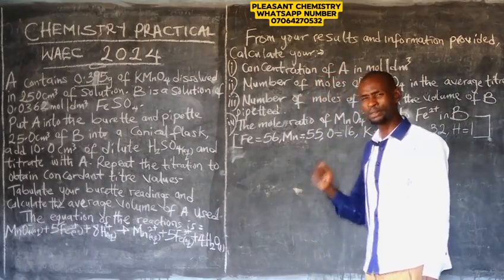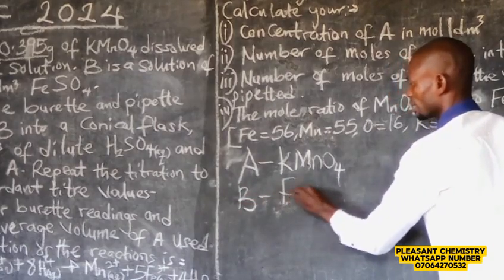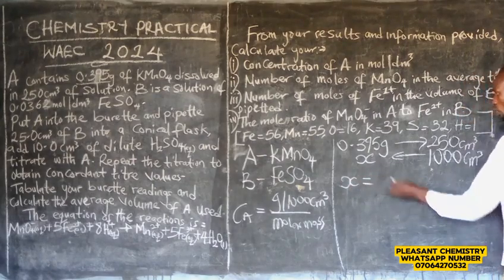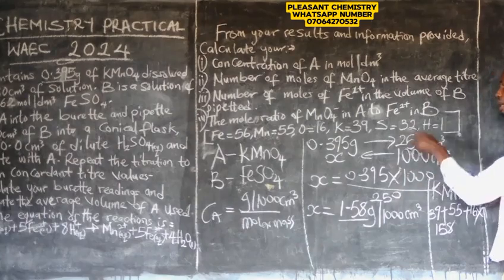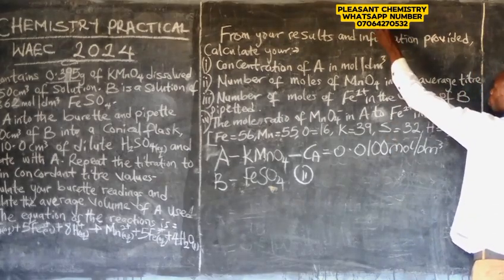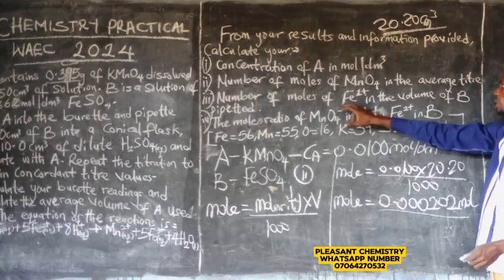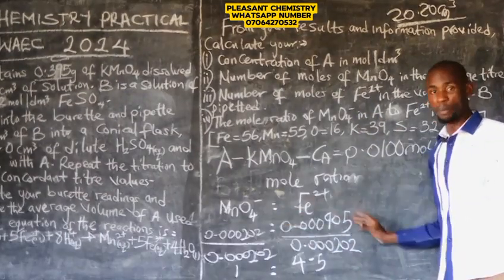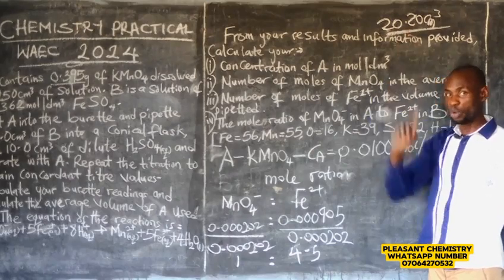2024 WAEC CHEMISTRY PRACTICAL (VOLUMENTRIC ANALYSIS) SOLUTION TO PRACTICE QUESTIONS (PART 2)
Full explanation on how to calculate questions involving ReDox titration with WAEC marking guide